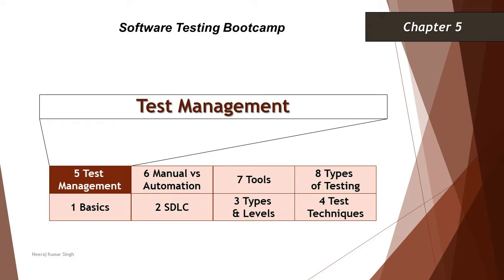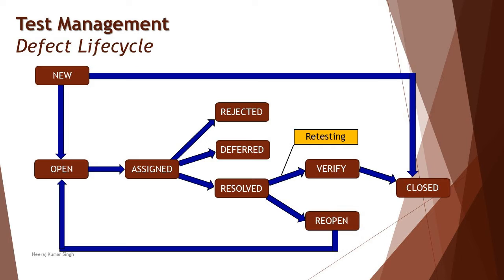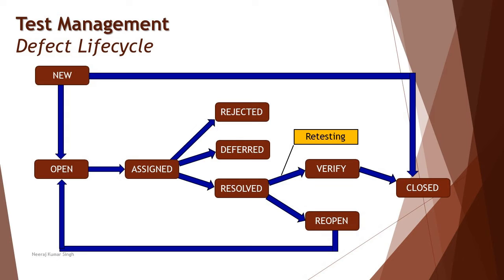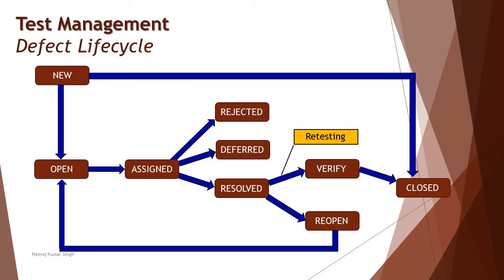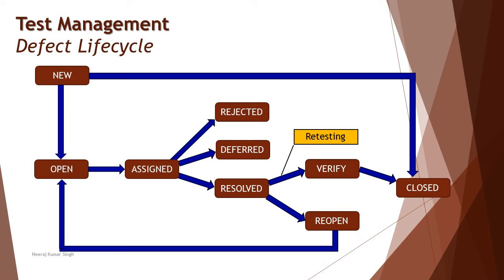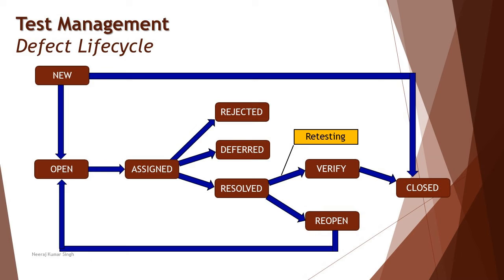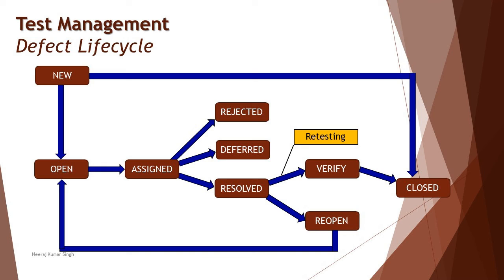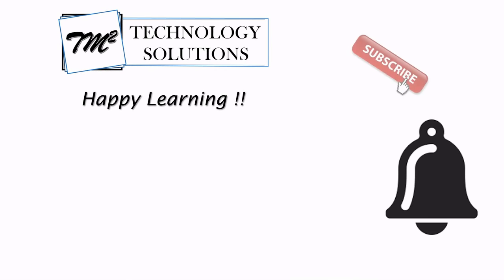Software Testing Bootcamp | Defect Tracking Lifecycle | Bug Lifecycle | QA Defect Management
Hello Friends,

This tutorial will drive individuals about the Basics of Software Testing and will be discussing Defect Management.

Defect Management,
Defect Tracking Life Cycle,
Bug Life Cycle,
Status of Defects,